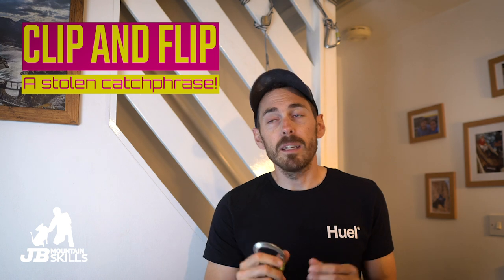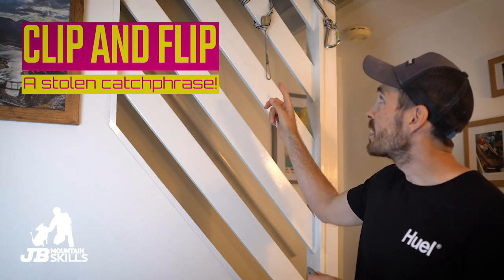Clip & Flip, a little belay building memory jog. Rock climbing how to!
A handy little reminder to help make life easy, and who doesn't love an easy life!
DMM 8mm slings
Shot on:
Sony A6500
With a cheapy microphone
GoPro Hero 7 Black power pack
On a Joby tripod Tripod